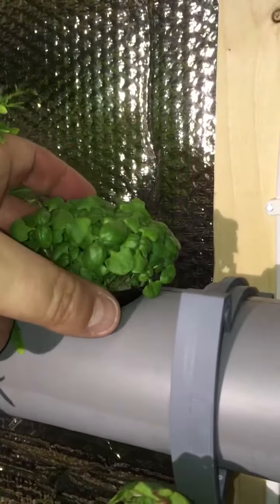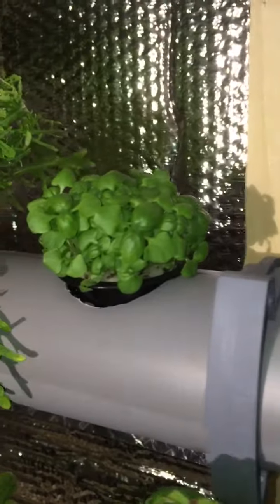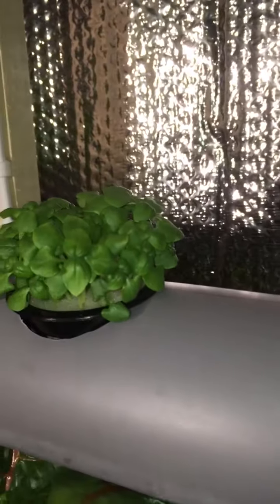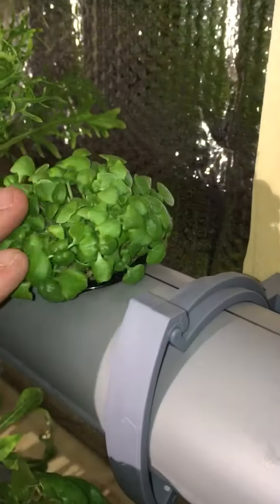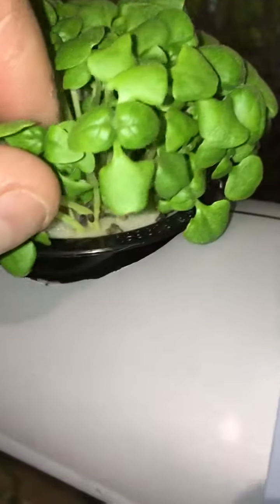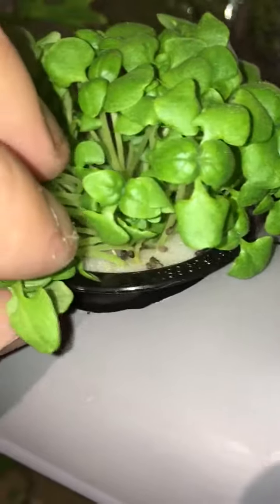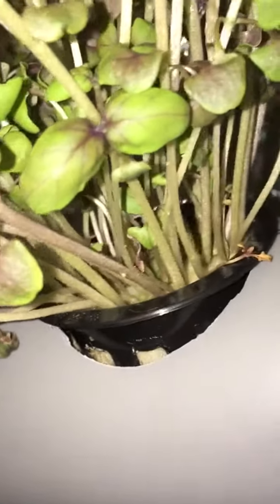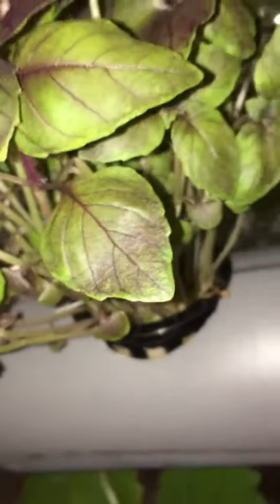Starting Basil seeds for hydroponic in foam part 3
Hi,

12 days later from seeds, the Basil have been placed in my NFT system after 10 days and growing fine!

Happy grow!